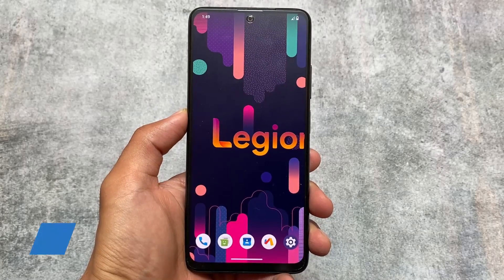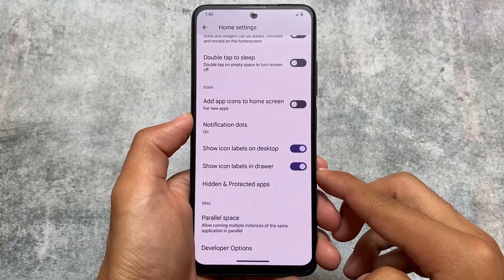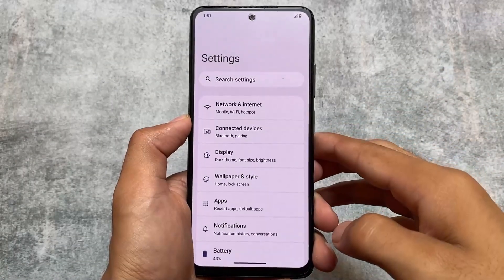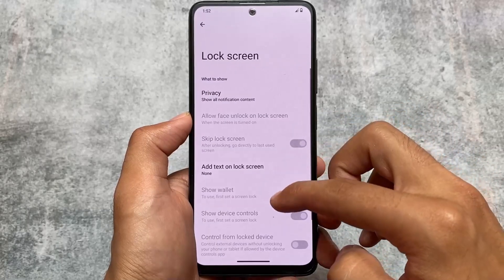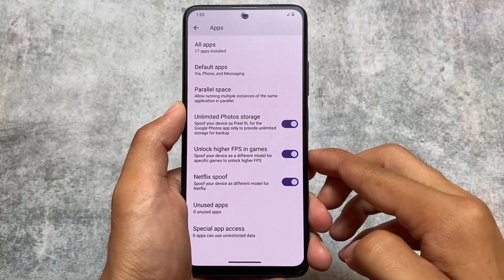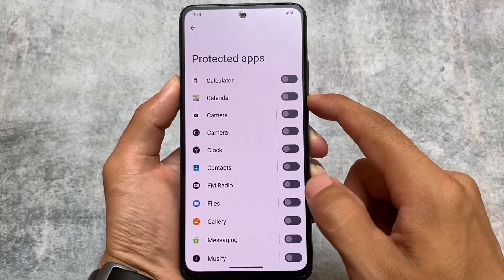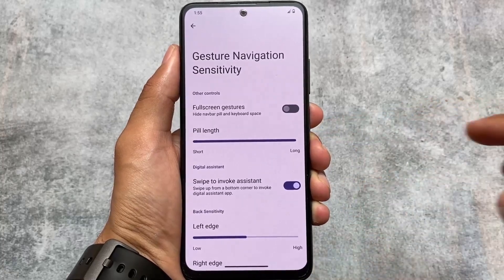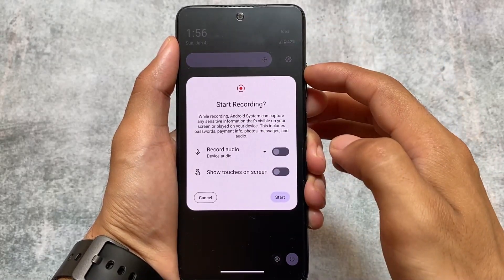Finally This ROM is back ft. Legion OS Android 13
Hey guys, What's Up? Everything is good I Hope. In this video, I'm gonna show you " Finally This ROM is back ft. Legion OS Android 13 ". Make Sure to watch this video till the end to understand everything.

⚡️ Ask in comment box :)